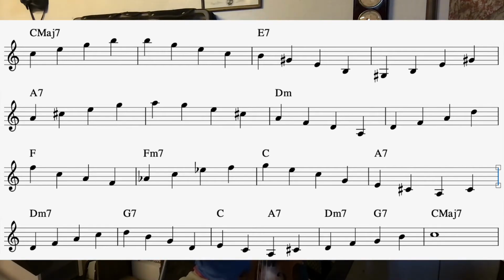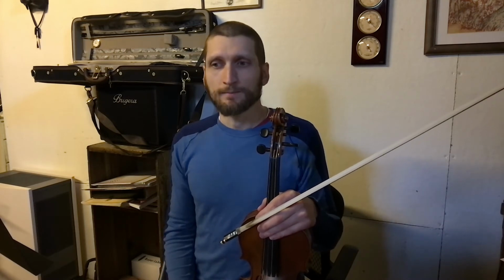4 Approaches to All of Me - Violin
4 simple approaches to the chord changes of the jazz standard All of Me
These ideas can be expanded upon and varied in many ways!

1) Scales: root position and then dynamic scales at (2:18)
2) Arpeggios (4:38)
3) Melodic motif (6:38)
4) Training licks (11:08)